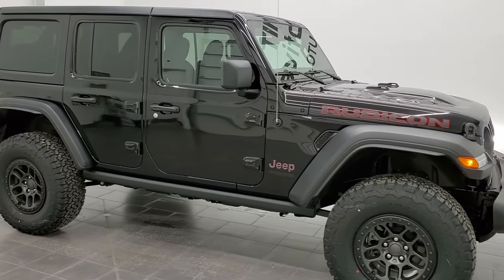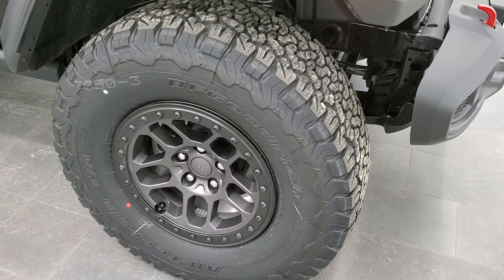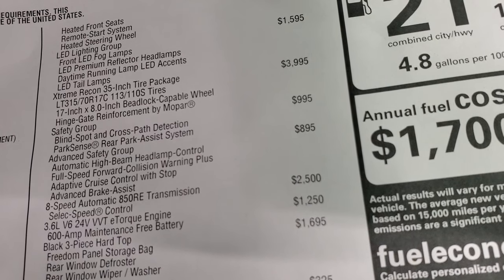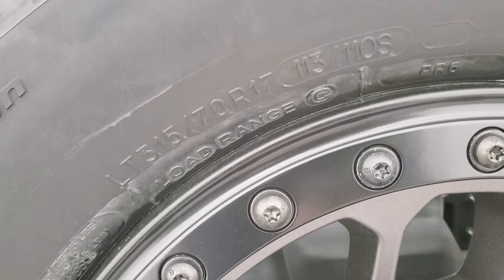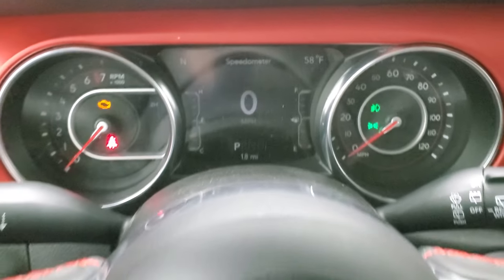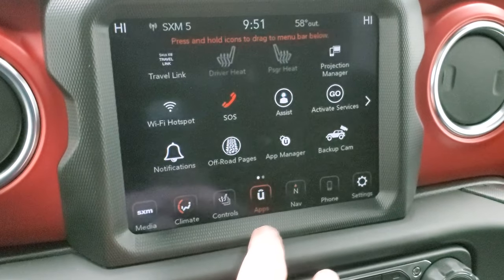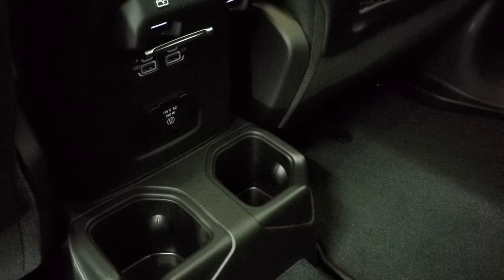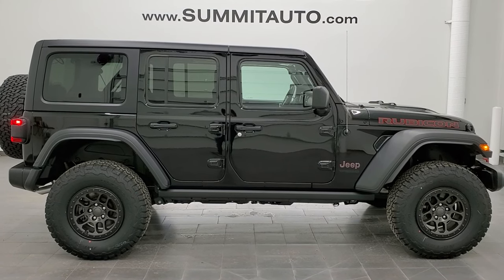2022 JEEP WRANGLER RUBICON EXTREME RECON 35 INCH TIRE GROUP WALKAROUND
This 2022 JEEP WRANGLER RUBICON EXTREME REC 35 INCH TIRE GROUP UNLIMITED RUBICON WITH LED LIGHTING AND COLD WEATHER GROUP FOR SALE IN FOND DU LAC OSHKOSH WISCONSIN 54935 is the vehicle we did walk around review of today.

Thank you for checking out this video of this 2022 JEEP WRANGLER RUBICON EXTREME REC 35 INCH TIRE GROUP UNLIMITED RUBICON WITH LED LIGHTING AND COLD WEATHER GROUP FOR SALE IN FOND DU LAC OSHKOSH WISCONSIN 54935

START: @00:00
WHEELS: @1:35 AND @4:35
REINFORCED TIRE CARRIER: @2:11
WINDOW STICKER: @2:29
BACK STORAGE: @4:50
INTERIOR: @5:35
RADIO: @6:22
FINAL WALKAROUND: @9:55